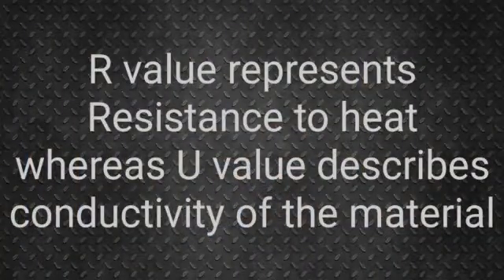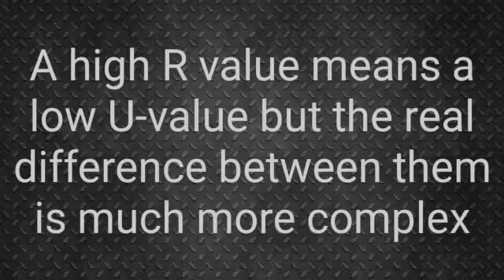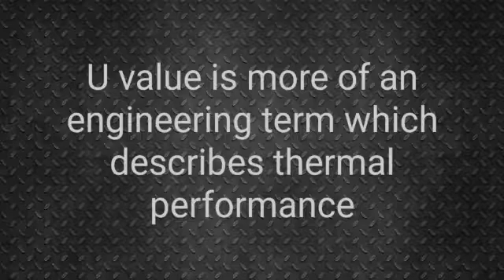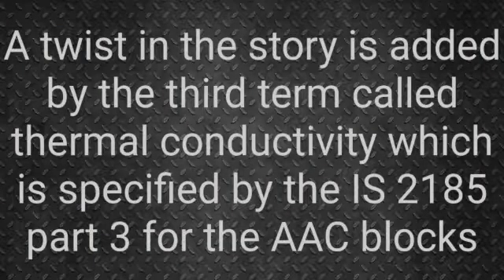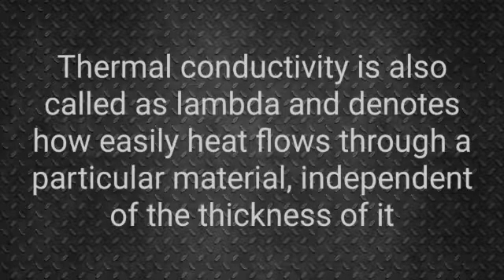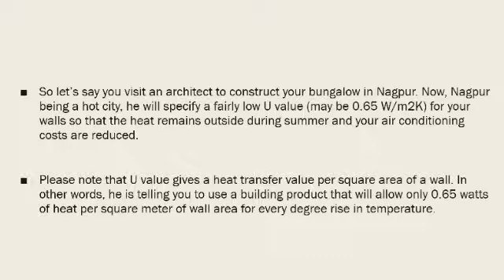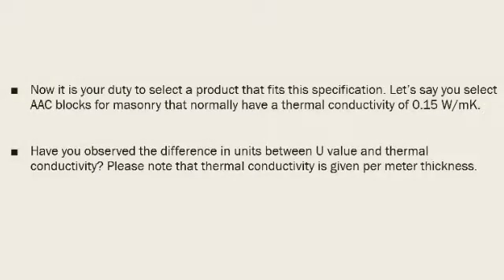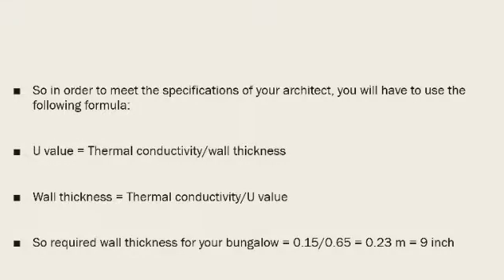Know About U Value, R Value and Thermal Conductivity in AAC Blocks | Mukund Joshi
Do you Know what is the difference between U Value, R Value And Thermal Conductivity In AAC Blocks?

Why Autoclaved Aerated Concrete gives thermal insulation?

How they stop heat from coming inside?

Please Watch Entire Video Carefully